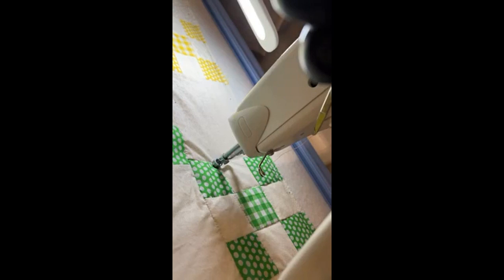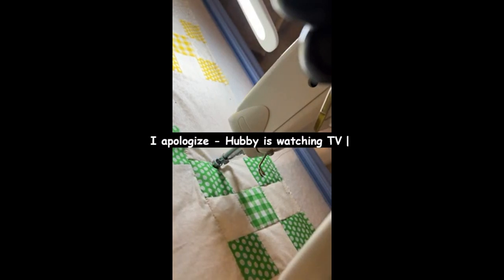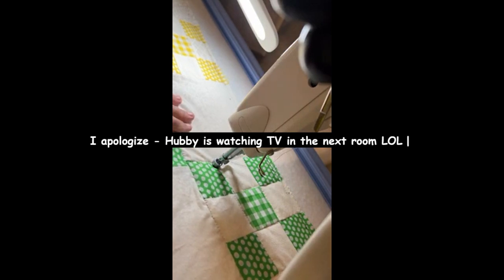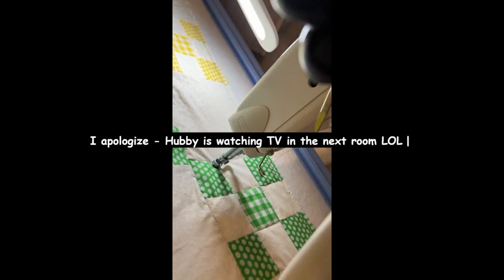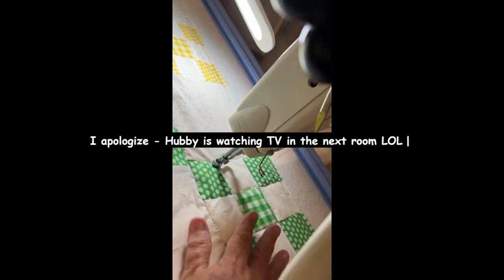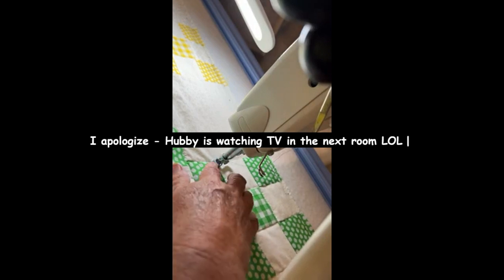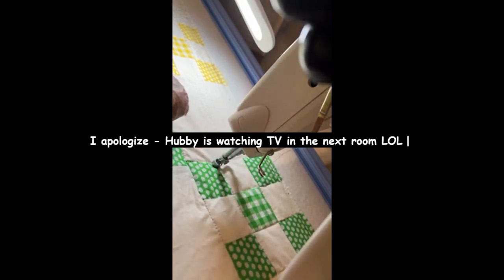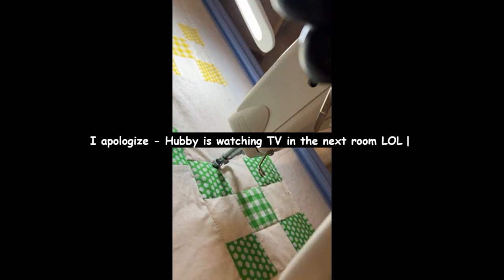SERIES: QUILTING WITH MINKY ON THE CUTIE FRAME VIDEO # 1 Intro -Stabilizing the quilt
The closet quilter shares her adventures in quilting with Minky backing on the Cutie frame. Tips and Tricks as well as Stabilizing the Quilt -